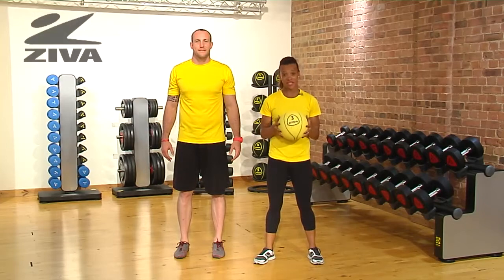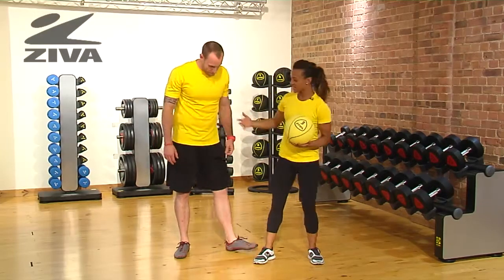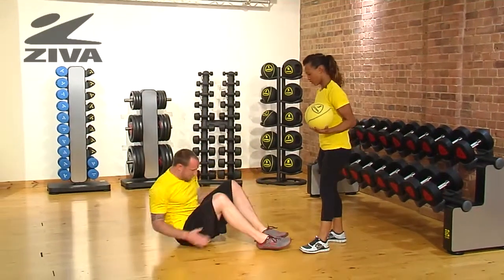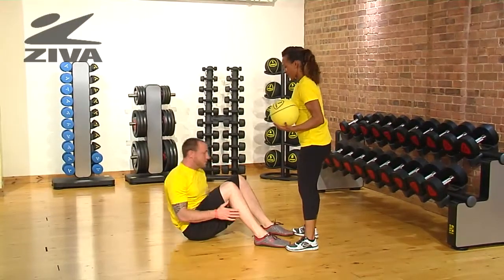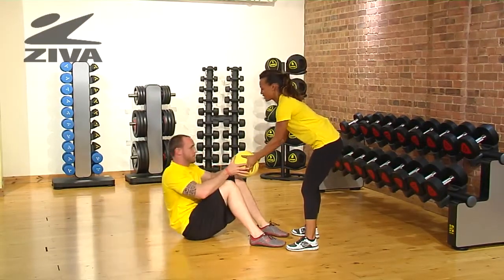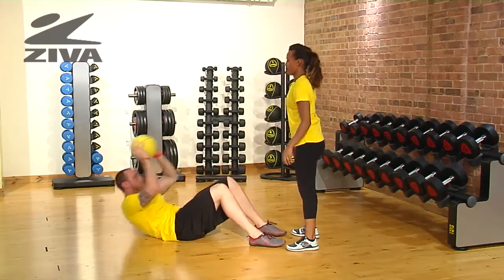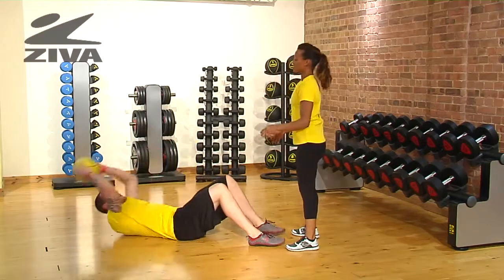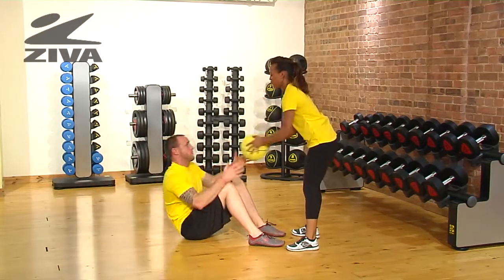ZIVA Medicine Ball - Partner Sit-Up with Medicine Ball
Haylene and Matt demonstrate a partner sit-up with the ZIVA Medicine Ball.